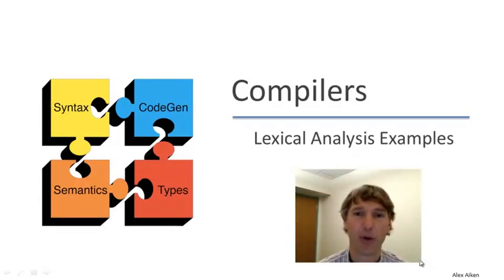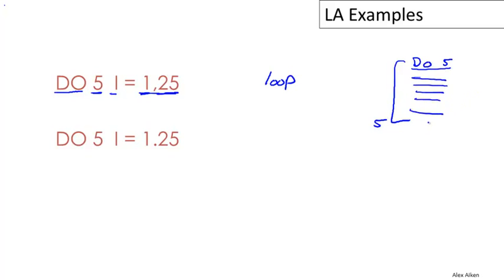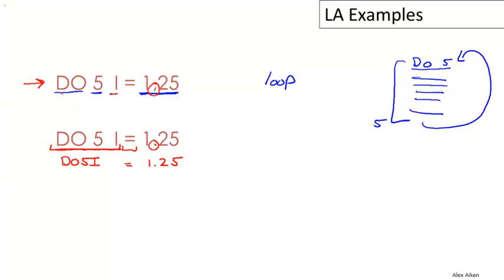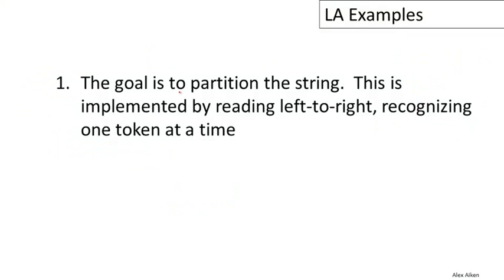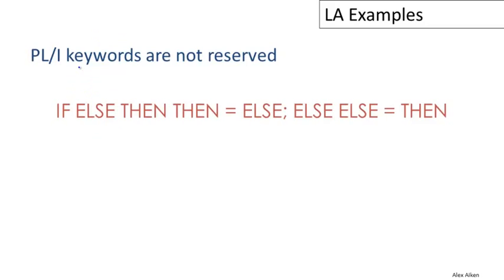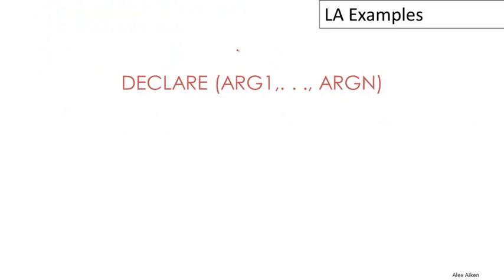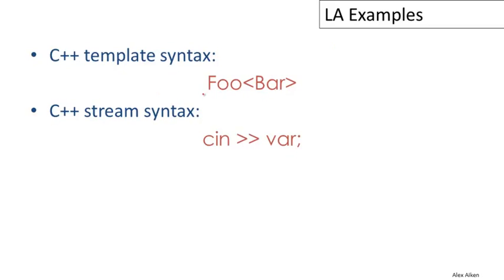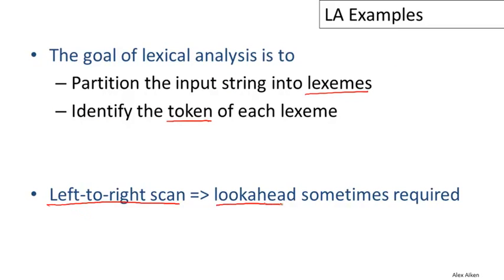Lexical Analysis | Lexical Analysis Example